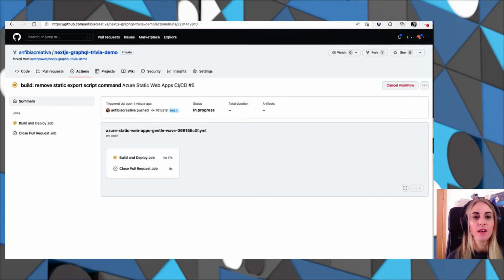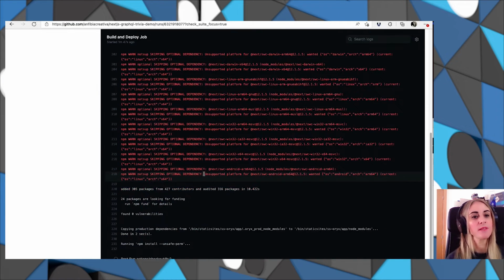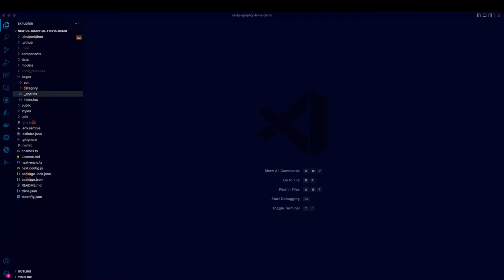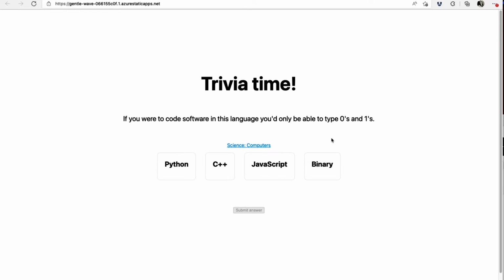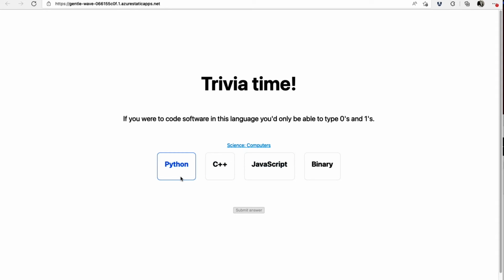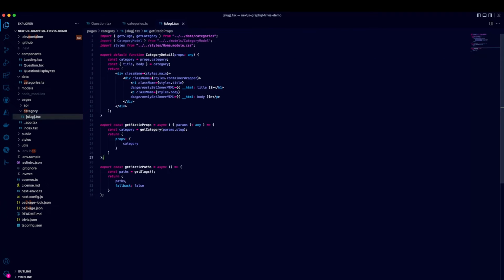Create blazing-fast web apps with Next.js and Azure Static Web Apps [20 of 22]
Discover how Azure Static Web Apps support for Next.js hybrid rendering can help you create web applications optimized for SEO and performance.